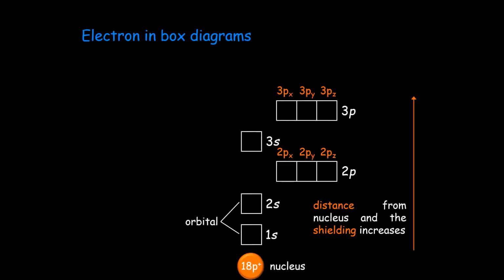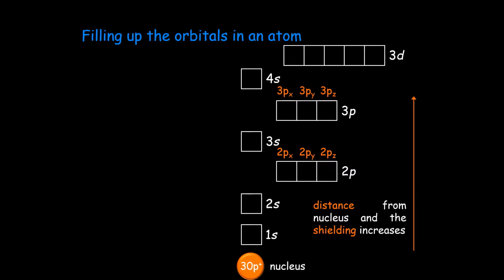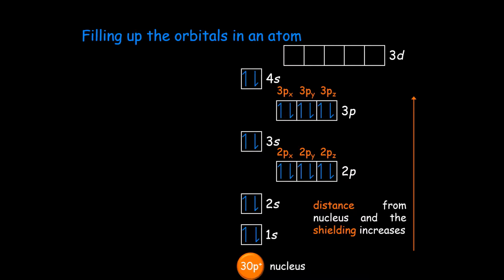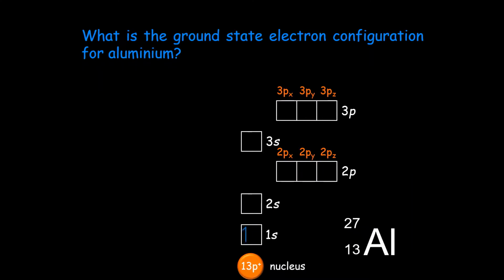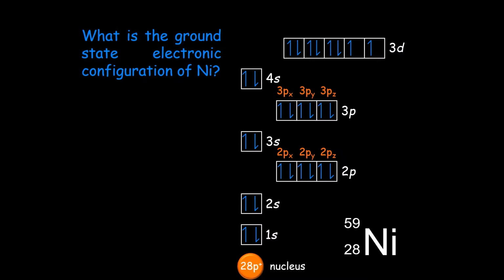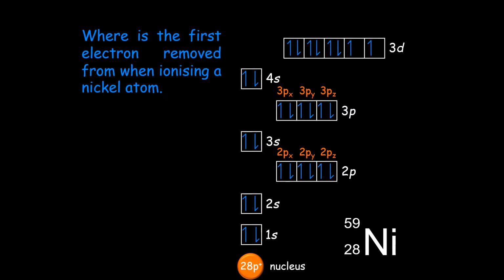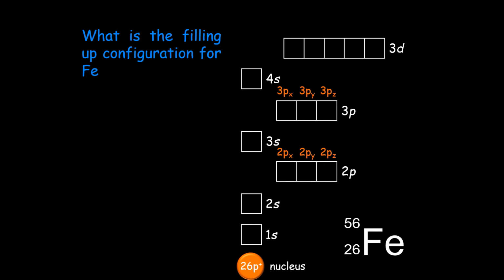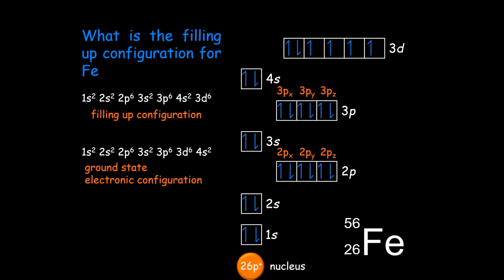Electronic configuration using electron numbers CIE 9701 AS Topic 2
In this video I go through how to fill the sub-shells with electrons and also the order for removing electrons.